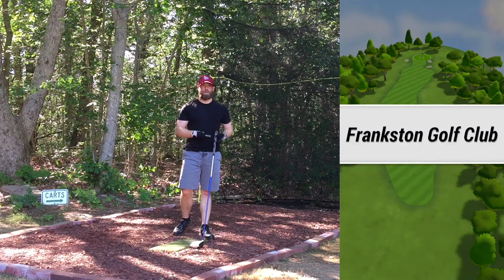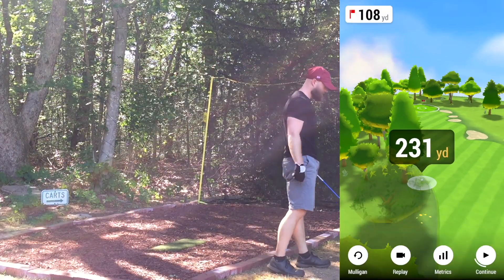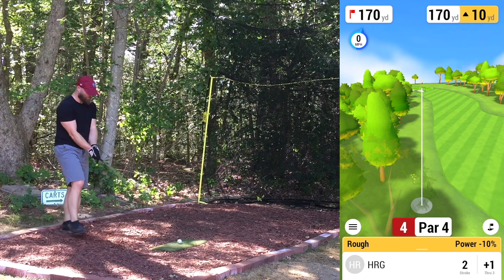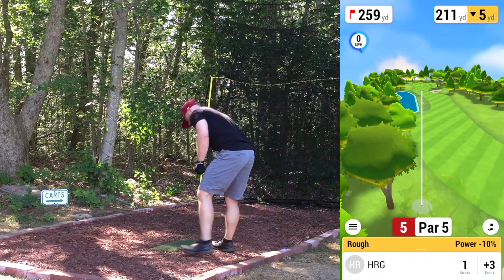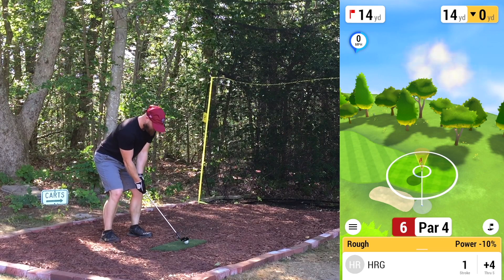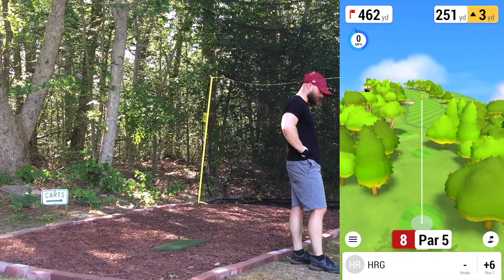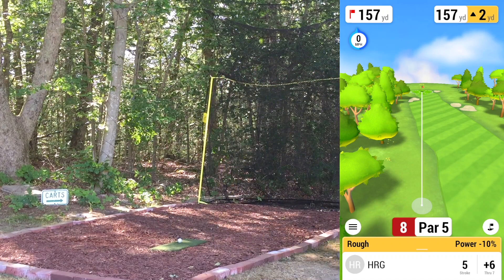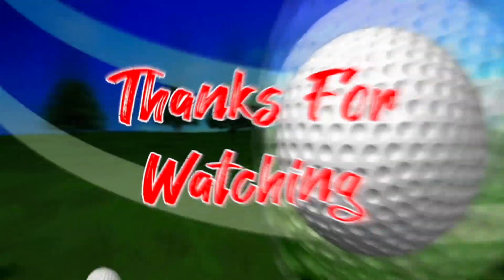Frankston - 9 Hole Sim Golf Course Vlog on the Garmin Approach R10 Launch Monitor Simulator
The Garmin Approach R10 Portable Launch Monitor is a cutting-edge golf technology device designed to help golfers improve their game by providing detailed performance data and analysis. With a compact and lightweight design, it is a valuable tool for both amateur and professional golfers. Here's a comprehensive overview of the Garmin Approach R10:

1. Portable and User-Friendly:

The small, portable design of the R10 means you can easily take it with you to the golf course, driving range, or even your backyard. It features a user-friendly interface, making it accessible to golfers of all skill levels.

2. Accurate Ball and Club Data:

The device uses radar technology to accurately measure key data points, including ball speed, clubhead speed, launch angle, and spin rate. This data is essential for understanding your swing mechanics and making necessary adjustments.

3. Comprehensive Data Analysis:

The R10 provides in-depth analysis of your golf shots, giving you insights into your performance and helping you identify areas for improvement. Data is displayed in real-time, allowing you to adjust your swing immediately.

4. Compatible with Garmin Golf App:

The Garmin Approach R10 can be paired with the Garmin Golf app, which offers additional features such as 3D animations of your swings and integration with Garmin Golf watches.

5. Practice Modes:

It offers a variety of practice modes, including Virtual Rounds, Target Practice, and Competitions, to keep your practice sessions engaging and focused. Home Tee Hero features over 42,000 courses from your local municipal to St. Andrews and Augusta!

6. Club Recommendations:

The launch monitor can provide club recommendations based on your swing data, helping you select the right club for each shot.

7. Video Capture and Analysis:

You can record your swing with a smartphone or tablet and overlay it with launch monitor data for a comprehensive analysis of your technique.

8. Connectivity and Compatibility:

The R10 is compatible with iOS and Android devices, making it accessible to a wide range of golfers. It uses Bluetooth technology for wireless connectivity.

9. Rechargeable Battery:

The built-in rechargeable battery ensures that the device is always ready for use, with a long battery life to cover extended practice sessions.

10. Price Point:

While not the cheapest golf launch monitor on the market, the Garmin Approach R10 provides excellent value for the features and accuracy it offers.

In summary, the Garmin Approach R10 Portable Launch Monitor is a powerful tool for golfers seeking to improve their game. It provides accurate data, in-depth analysis, and various practice modes, all in a compact and user-friendly package. Whether you're a novice golfer looking to refine your skills or a professional honing your game, the R10 can be a valuable addition to your golf training regimen.

My Gear* - ad:

Garmin Approach R10:

Range Finder:

Push Cart:

Electric Push Cart: